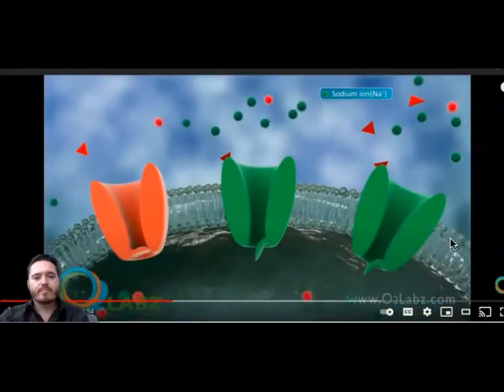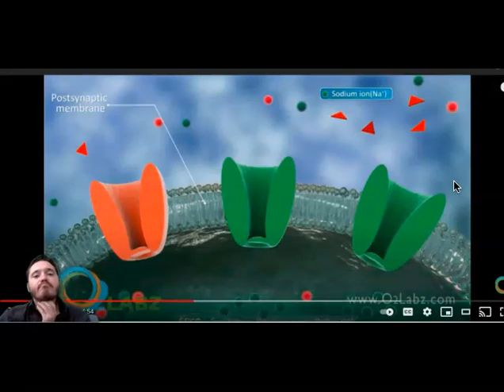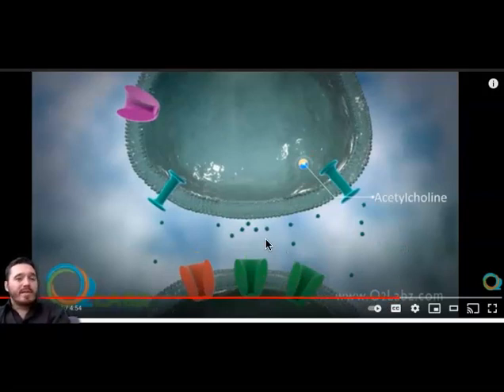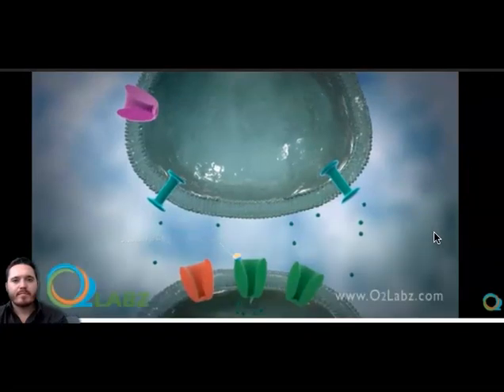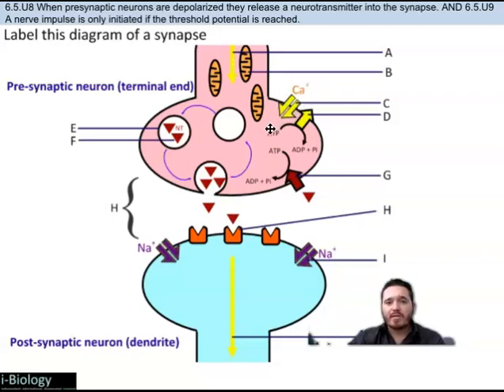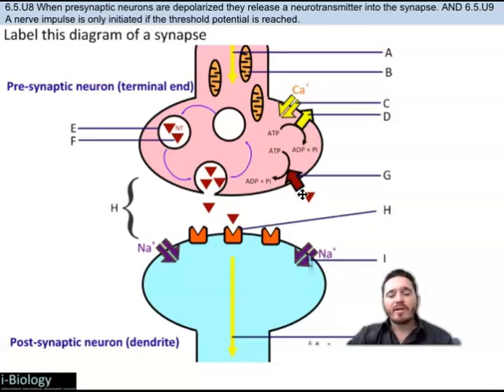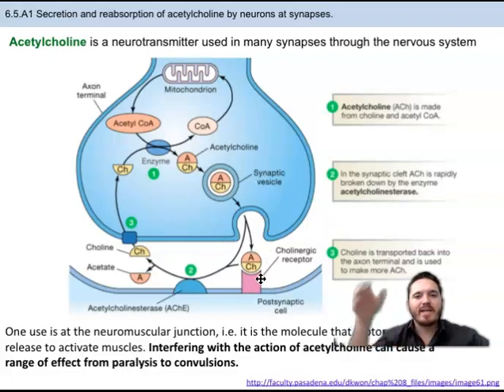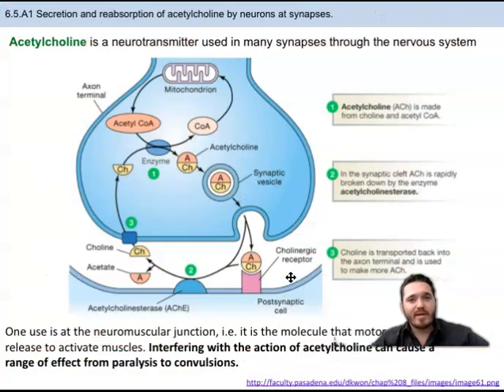Topic 6.5: Neurons and Synapses - Part 2